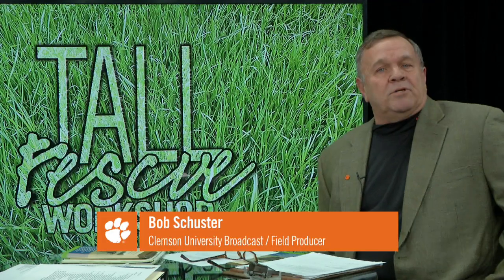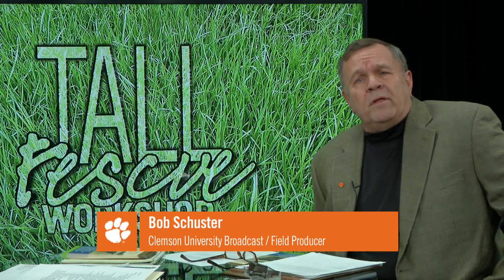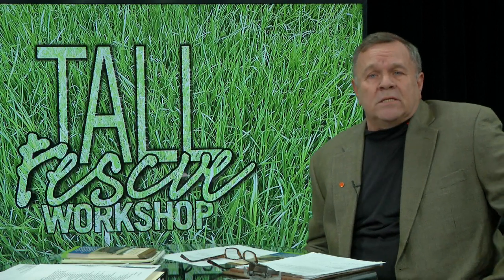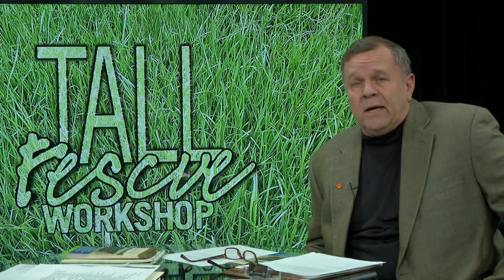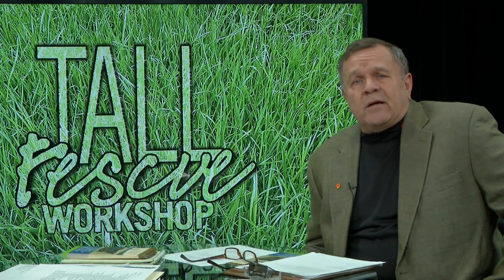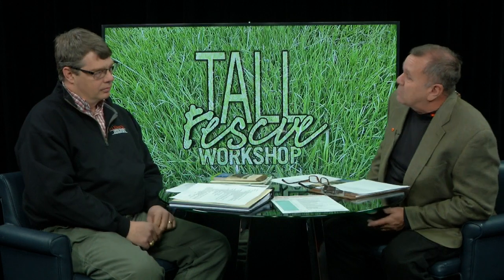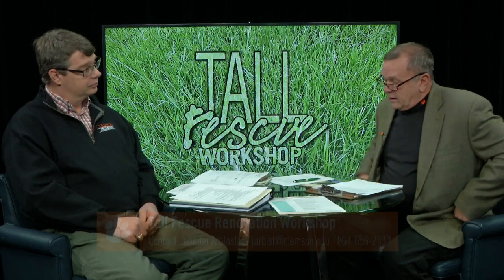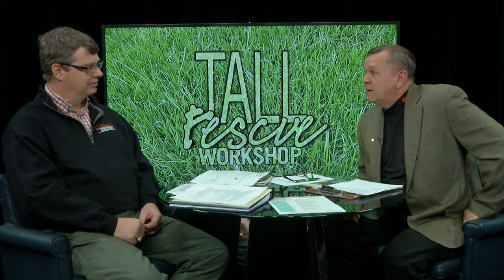Tall Fescue workshop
John Andrae and Bob Schuster talk about the March 13 Novel Tall Fescue Renovation Workshop.